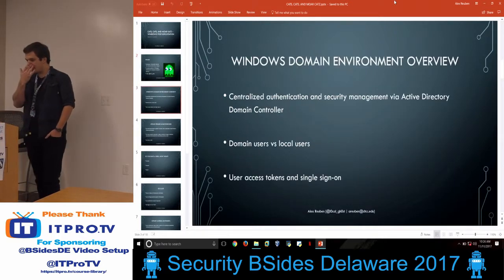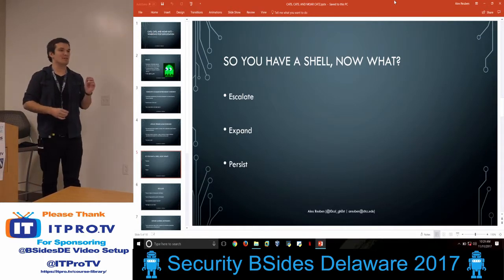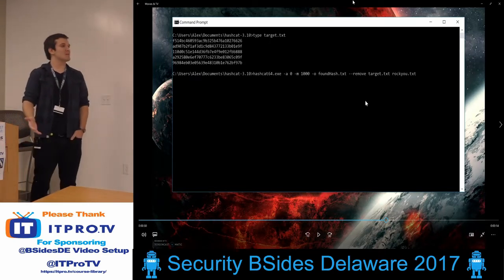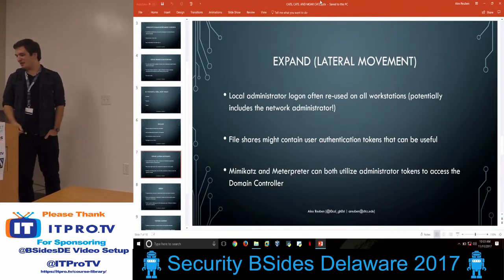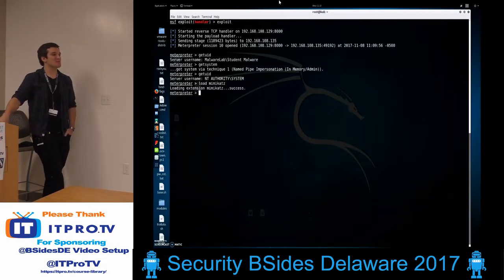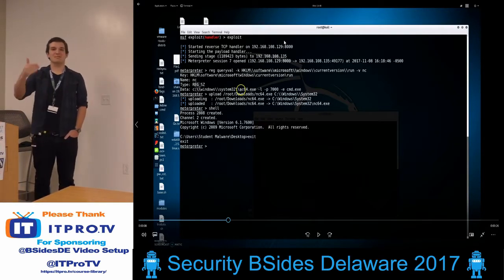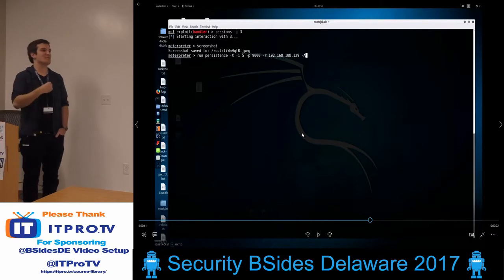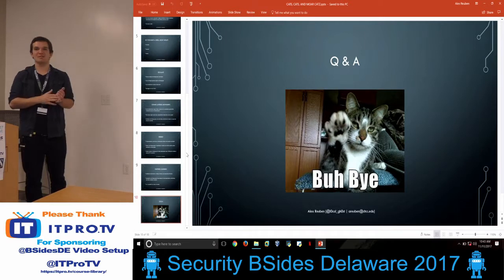BSides Delaware 2017 Alex Reuben Cats Cats & Moar Katz Windows Post Exploitation